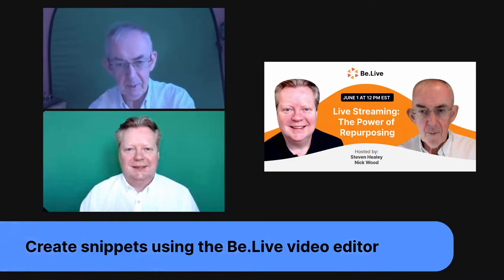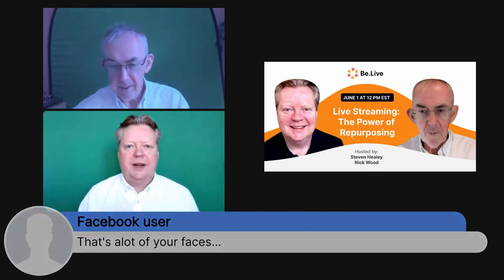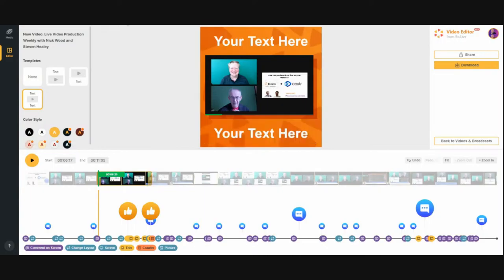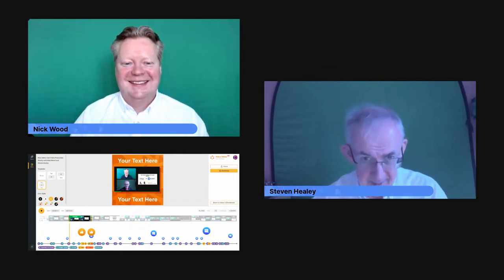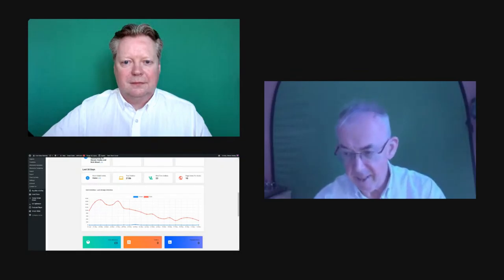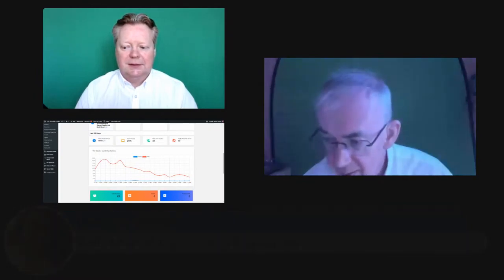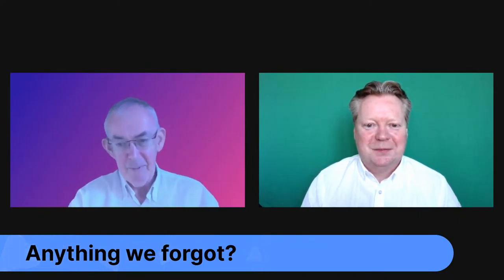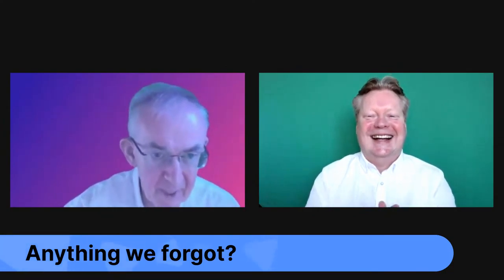Live Streaming: The Power of Repurposing by Steven Healey and Nick Wood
Steven Healey and Nick Wood present their ideas on repurposing your content. We will discuss methods you may already use. Some ideas will be new to you, some that are free, some cost-effective ways of marketing.

[This show was originally broadcast live into the BeLive Streamers Community. this is a recording]

Featured: BeLive Video Editor. Blogging, Premieres, OneStream for broadcasting recordings to up to 50 social media destinations, Switchboard.Live for doing the same whilst live, Otter.ai for transcription and ViLoud for creating tv stations.
We will introduce you to software that we use daily, increasing our reach and audience; when we go live, we create content; we can take that content and promote our brand, our cause: our next show and showcase replay.